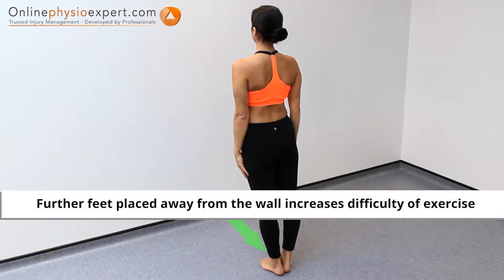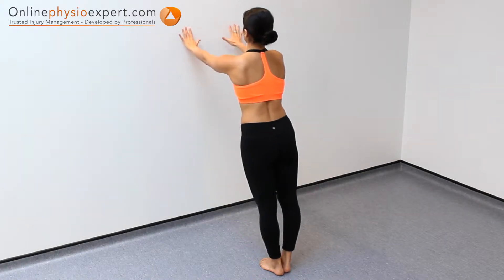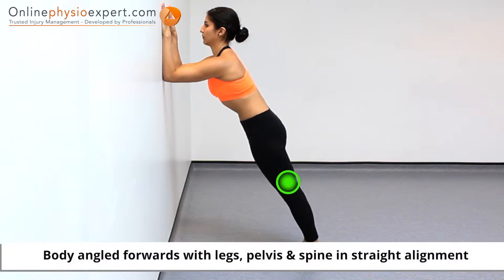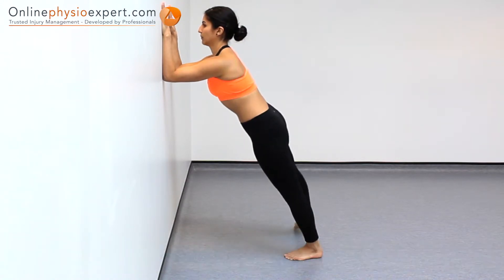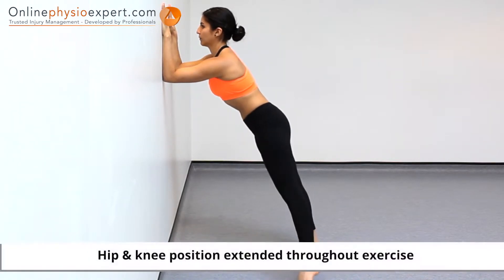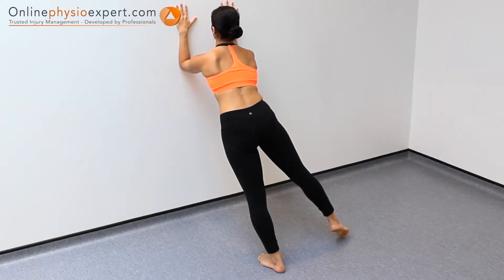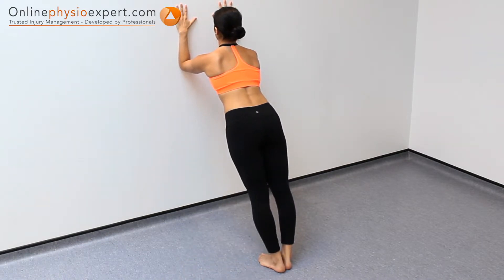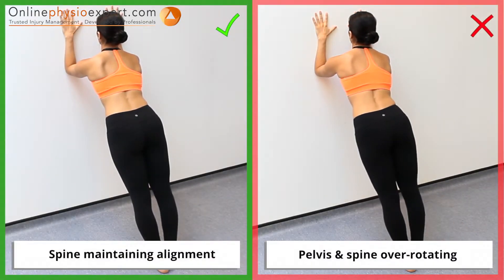Plank Exercise Variations - Level 3 Wall Plank